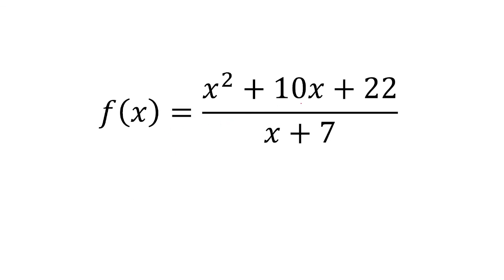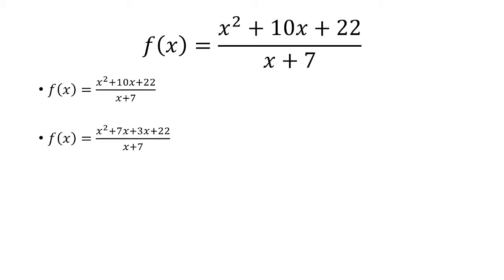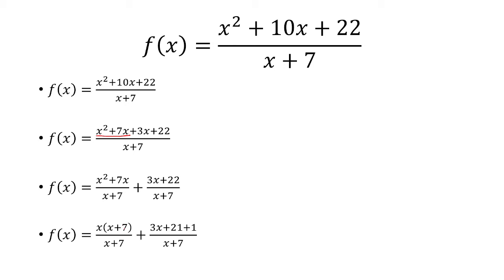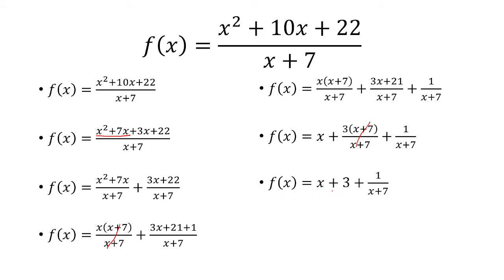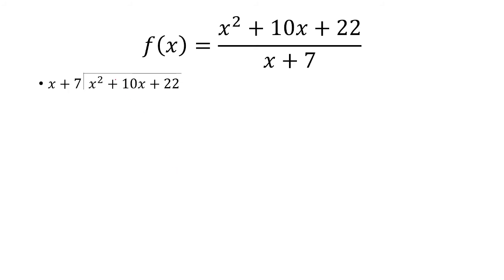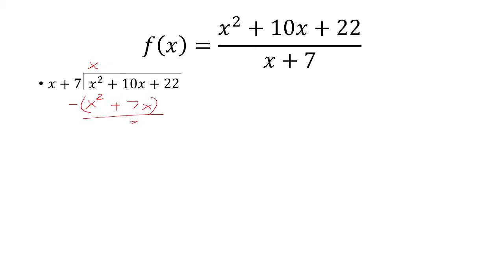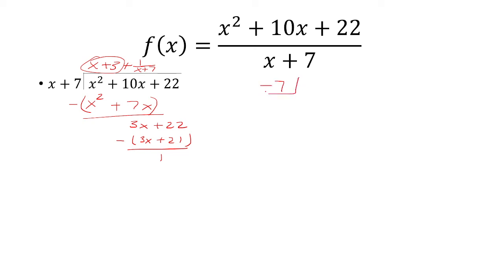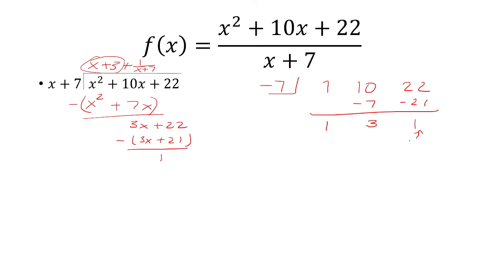f(x)=x^2+10x+22 / x+7 Oblique Asymptote